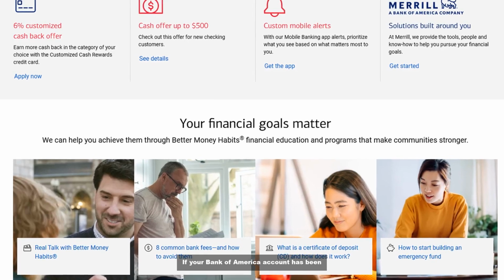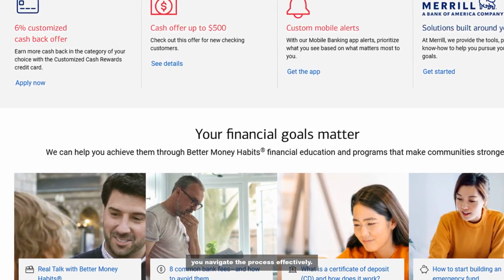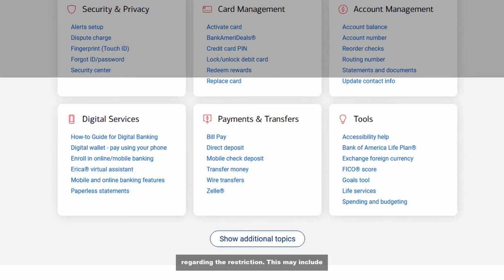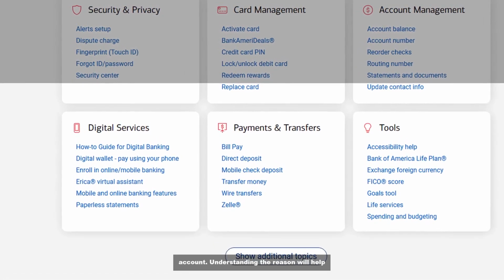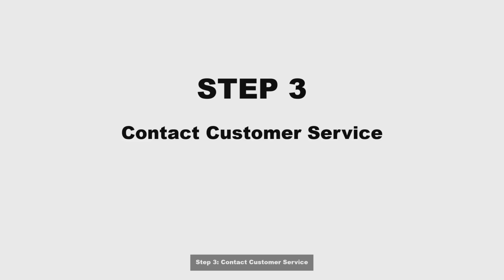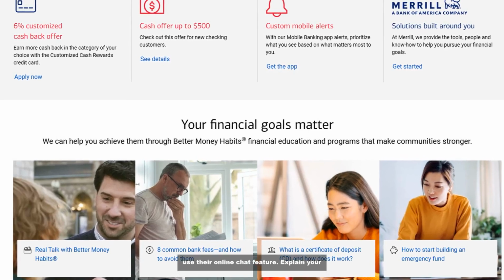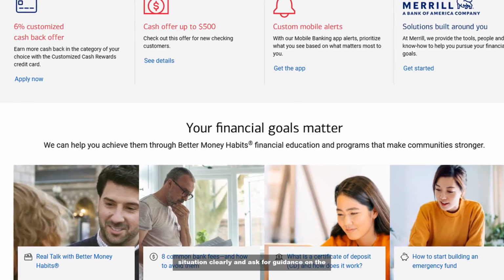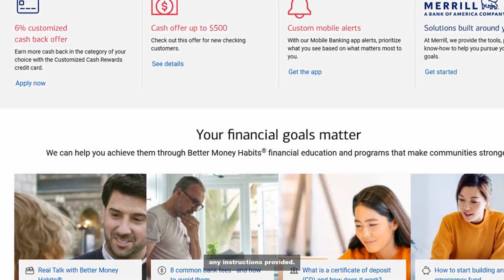How To Appeal An Account Restriction On Bank Of America 2026 (EASY GUIDE)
In this video, we will guide you on how to appeal an account restriction on Bank of America in 2026. If you're facing issues with your account and need assistance, this easy guide will provide you with the steps to resolve your concerns.